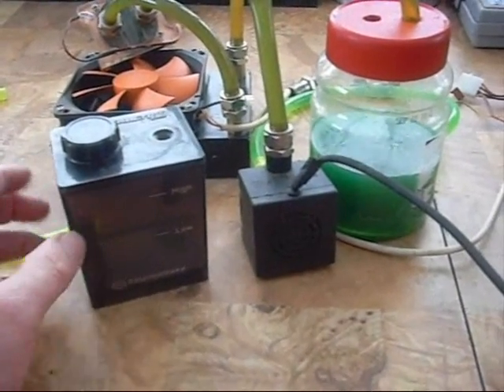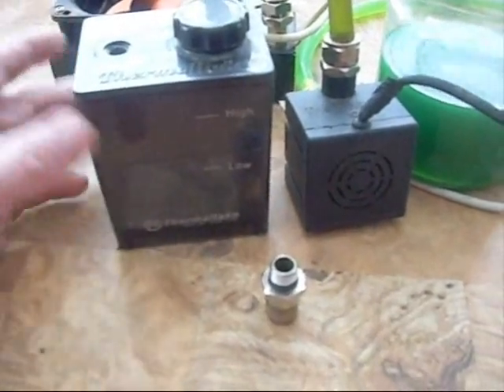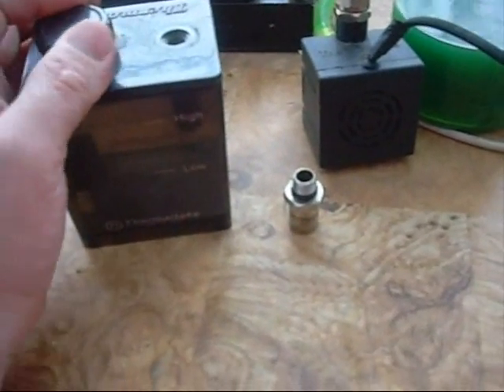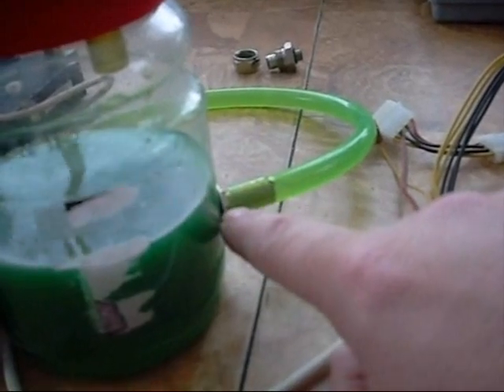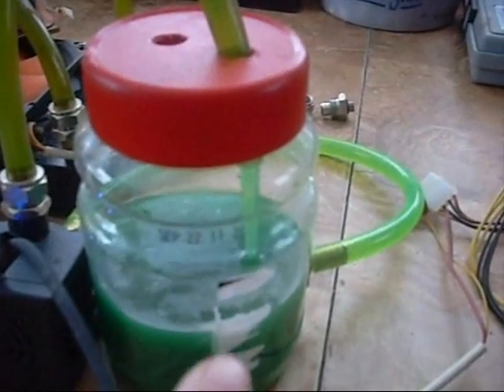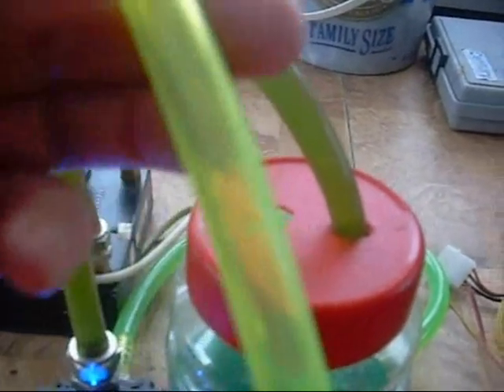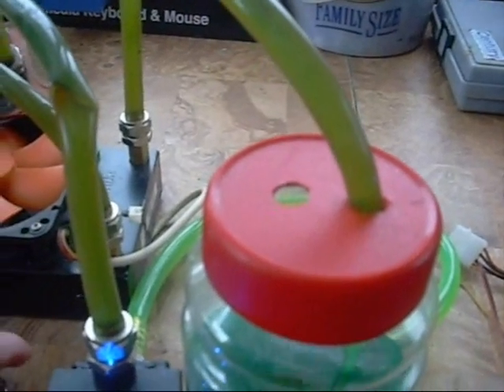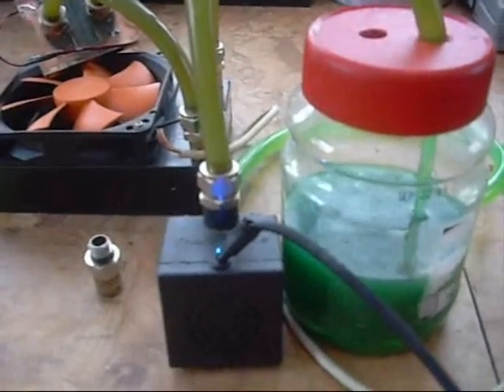Water cooling update. Making a custom reservoir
Just a little side project I have been working on to update the Thermaltake big water cooling system.